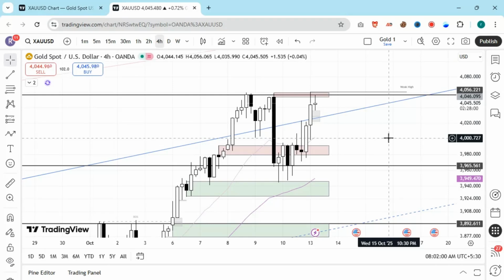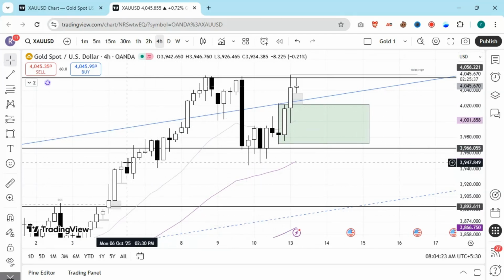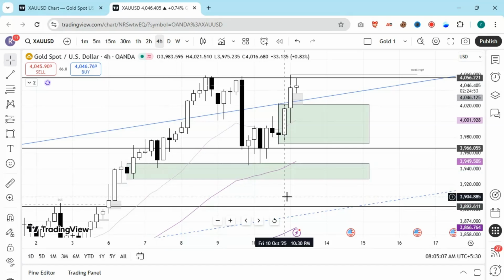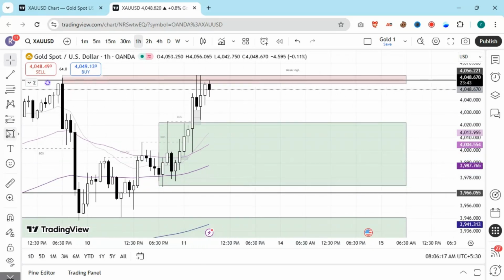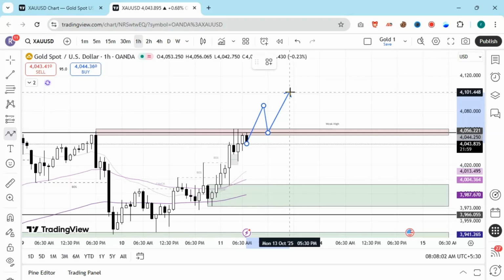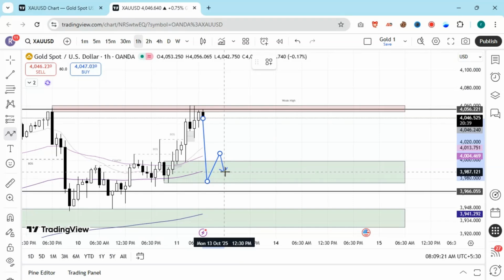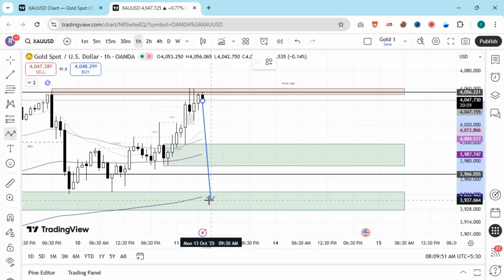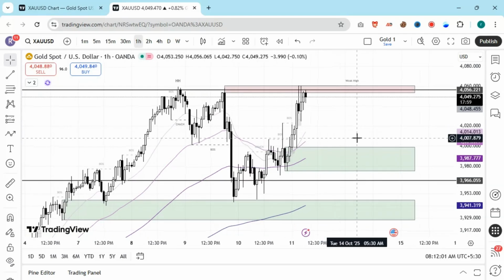XAU/USD Daily Forecast (October 13, 2025) | Gold Price Analysis | Key Supply & Demand Zones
Welcome to today’s XAU/USD (Gold) Daily Forecast – Monday, October 13, 2025, presented by Trading with WebRDD.

In this video, we’ll analyze gold’s latest price action on the 1-hour chart, identify key supply and demand zones, and discuss possible buying and selling opportunities for the day.

After a strong move from last week’s retracement, gold is now testing the upper supply zone, where we may see a short-term reaction or rejection before continuation.

📊 Today’s Key Zones (Based on 1H Chart):

🟥 Supply Zone (Resistance):

4,056 – 4,057
(Price is currently reacting here. A possible short-term sell opportunity if rejection confirms.)

🟩 First Demand Zone (Support):

3,990 – 4,008
(Watch for bullish confirmation if price retraces back into this zone.)

🟩 Second Demand Zone (Deeper Support):

3,943 – 3,966
(Major 1H demand area aligning with previous structure and EMA support.)

💡 Today’s Trading Plan:

Wait for confirmation near the 4,056–4,057 supply area for potential shorts.

If gold retraces to 3,990–4,008, look for bullish reactions to rejoin the uptrend.

Maintain caution around the 4,021–4,008 mid-level, which could act as an intraday decision point.